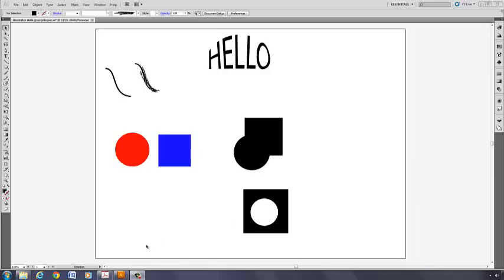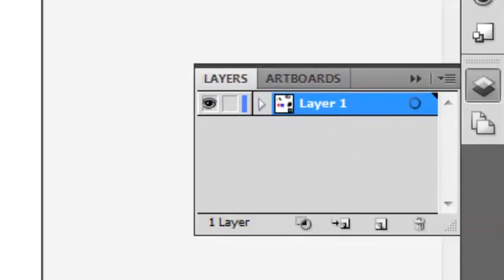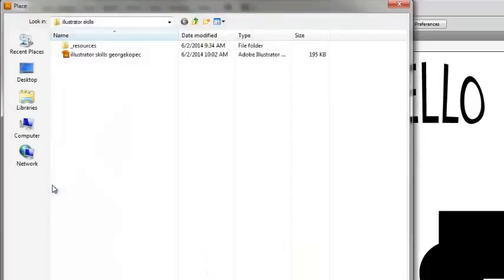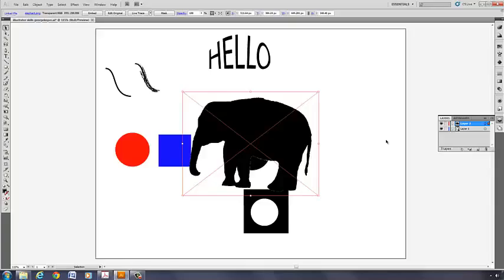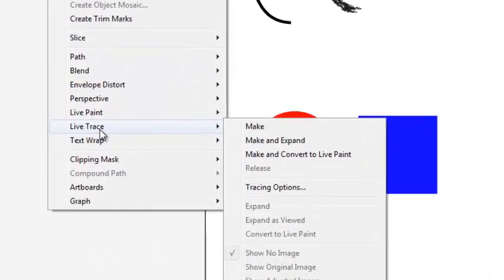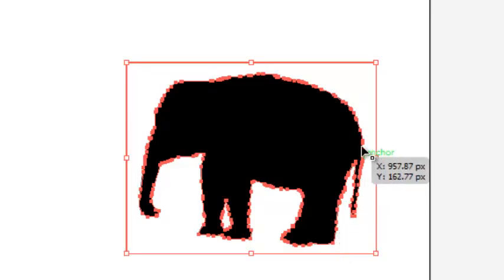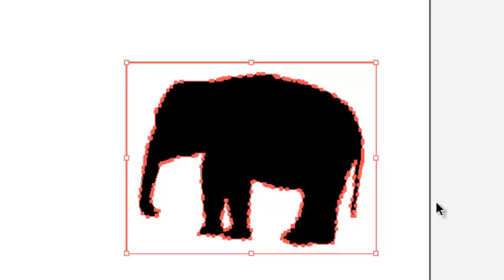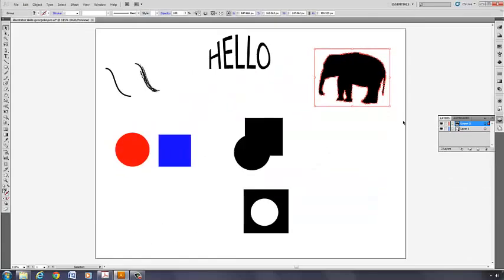illustrator skillsl 006